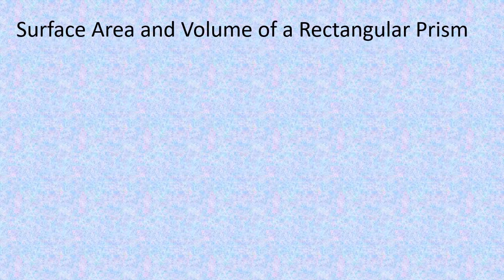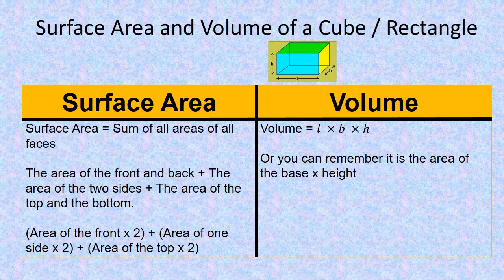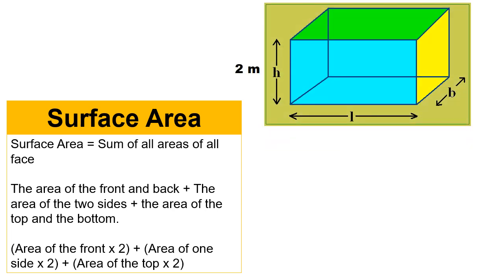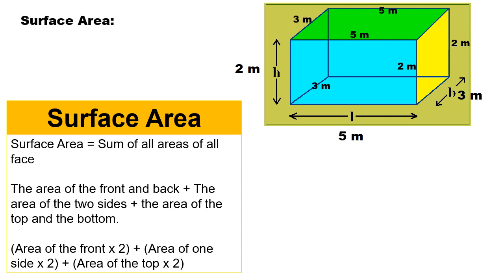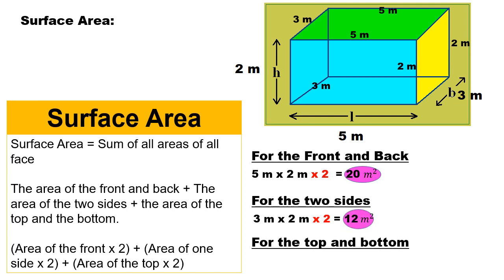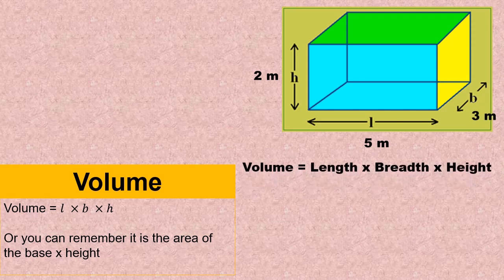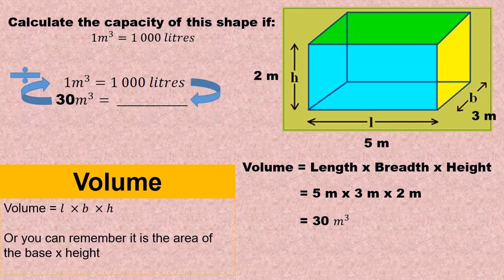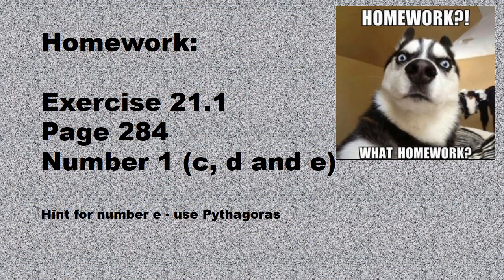Gr 9 Maths Surface Area and Volume of a RECTANGULAR PRISM